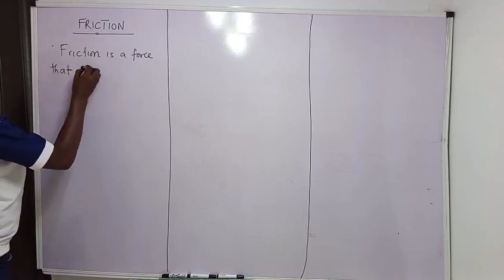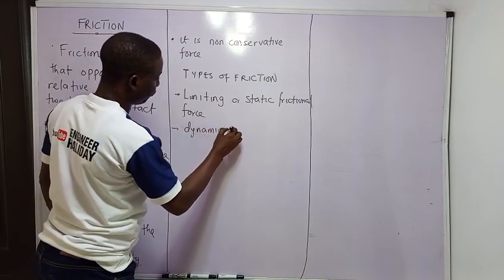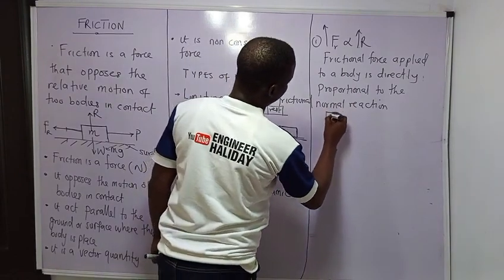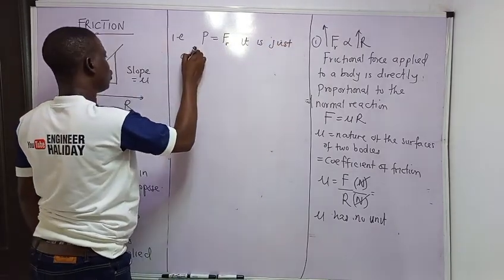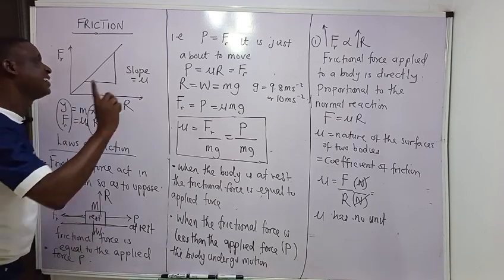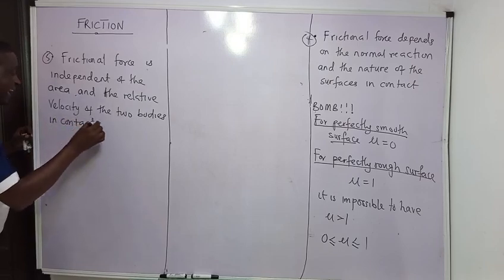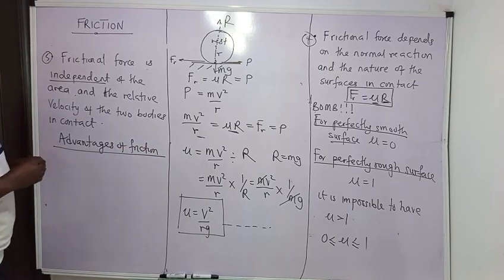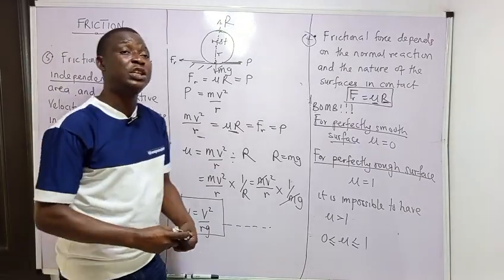INTRODUCTION TO FRICTION